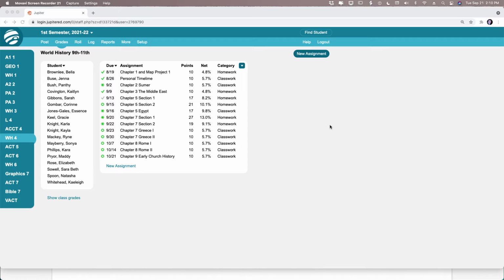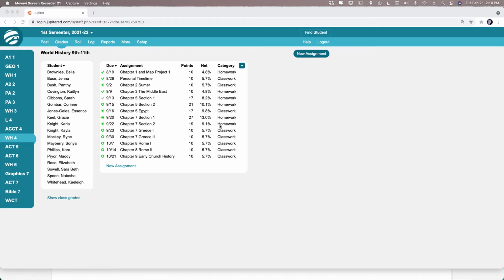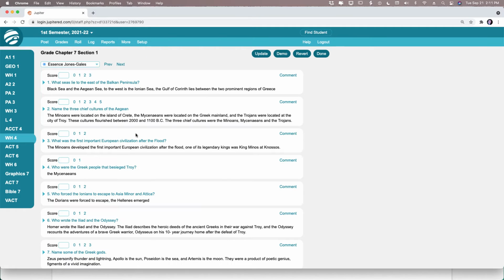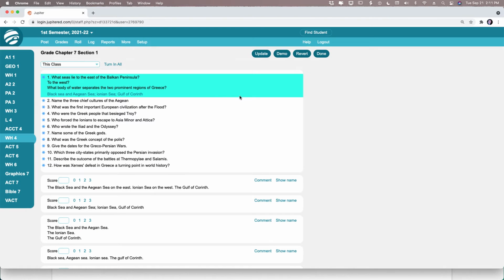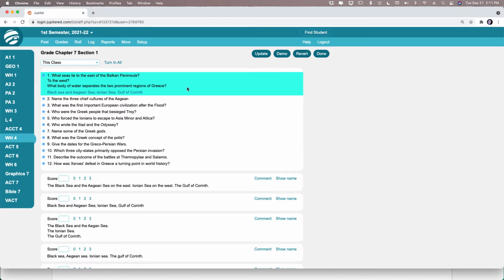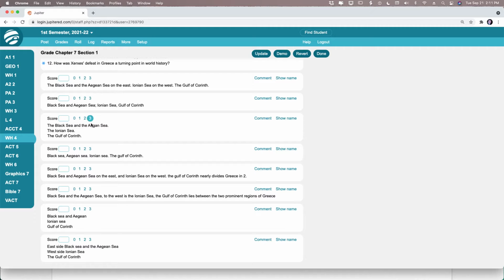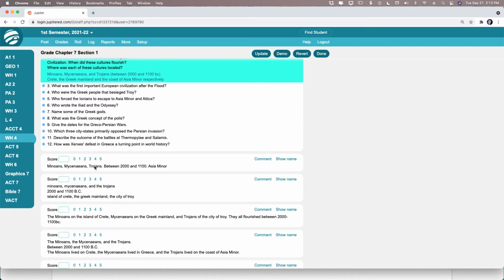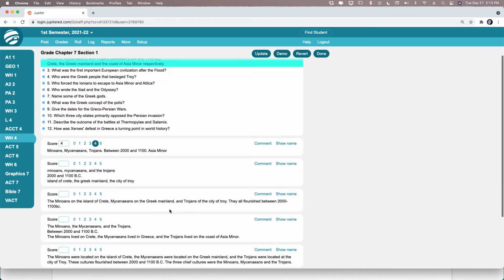Speed Grading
How to grade multiple juno pod answers at once.